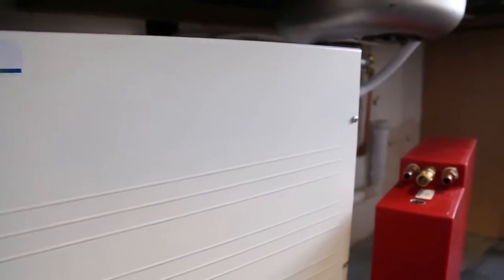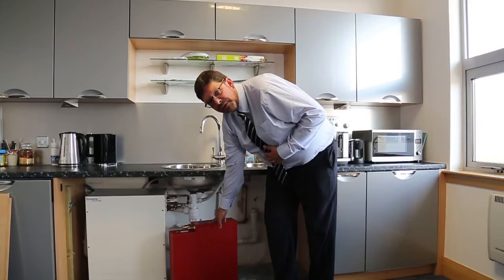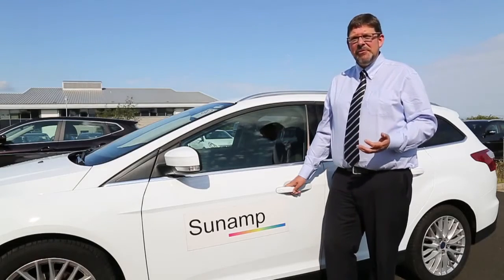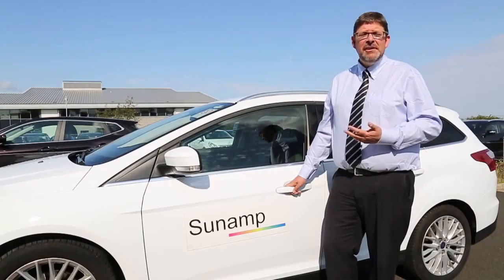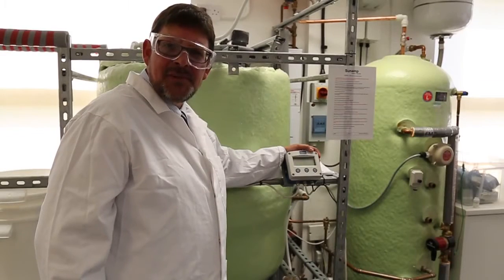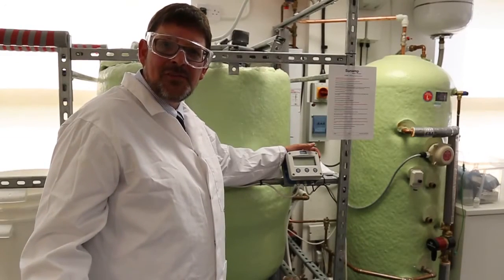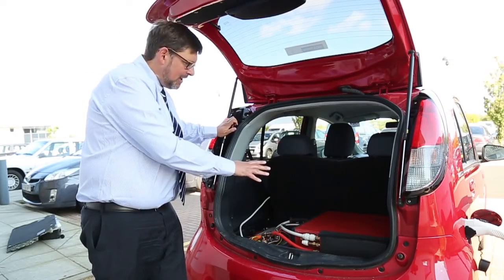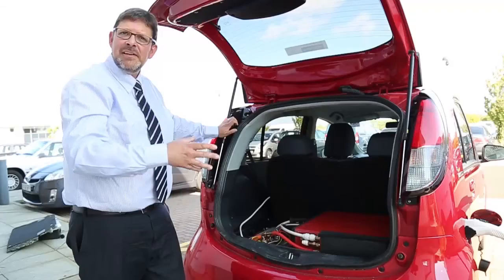Sunamp Automotive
Learn how Sunamp's revolutionary Heat Battery technology with it's roots in residential heating and hot water are making the leap into solving key problems in vehicles like electric vehicle range.

As shown at Fully Charged Live 2018 as well as Cenex-LCV2017 and JSAE 2017

Video kindly prepared by Alex from Advanced Propulsion Centre in support of Sunamp's participation in the TDAP programme and used with their permission.